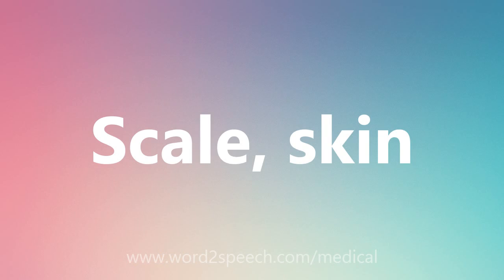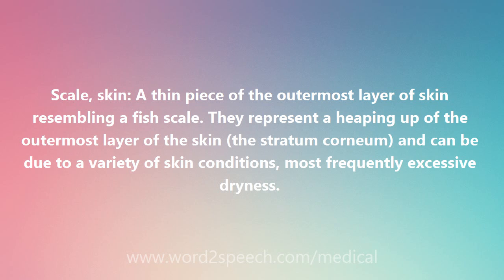Scale, skin - Medical Meaning and Pronunciation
Scale, skin

Scale, skin: A thin piece of the outermost layer of skin resembling a fish scale. They represent a heaping up of the outermost layer of the skin (the stratum corneum) and can be due to a variety of skin conditions, most frequently excessive dryness.